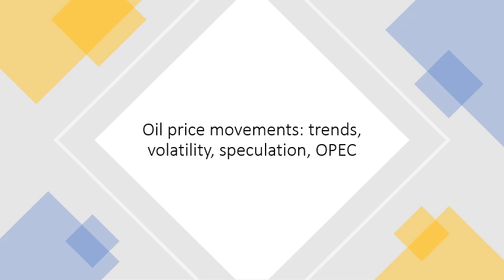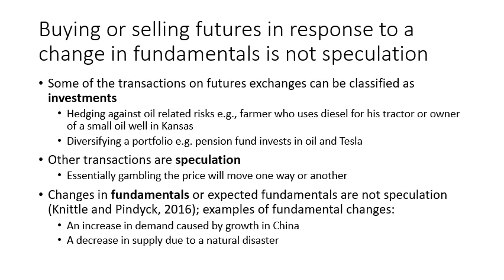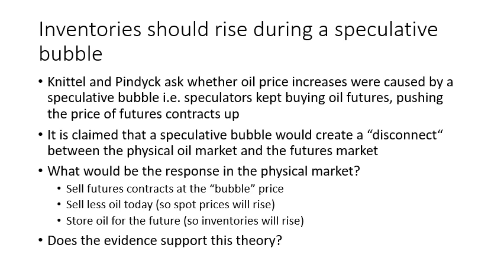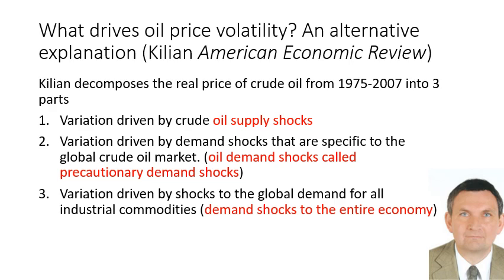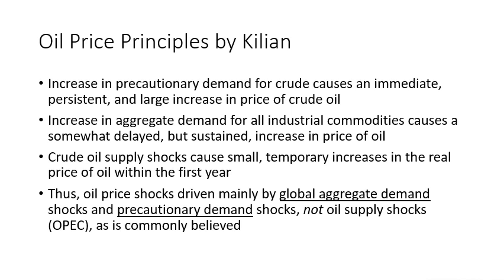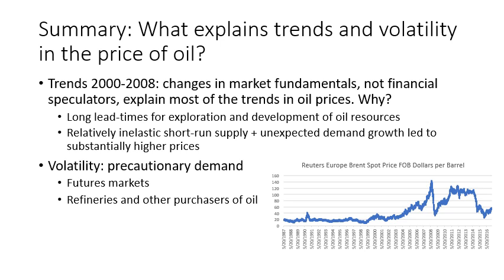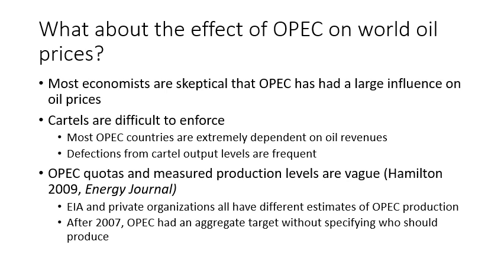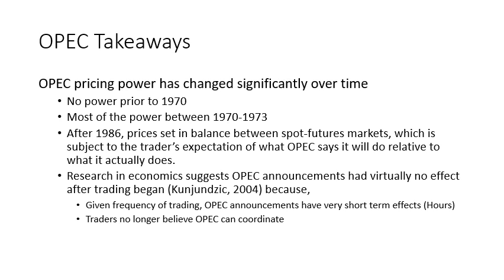Module 6 Lecture 2